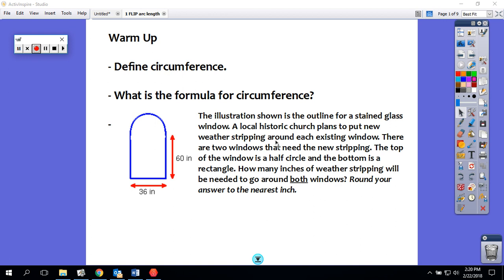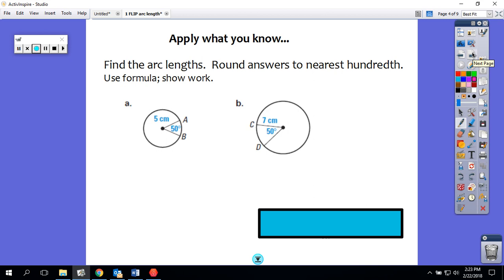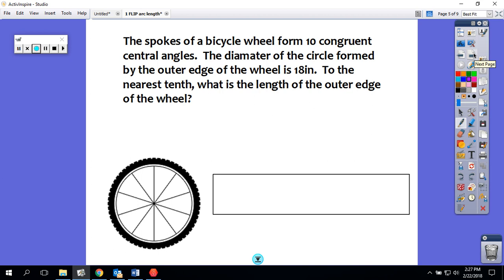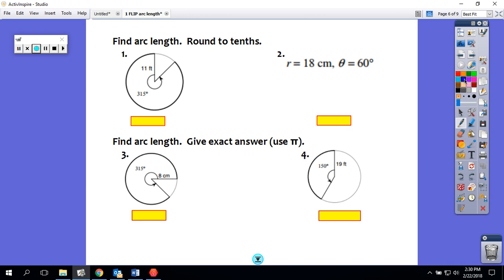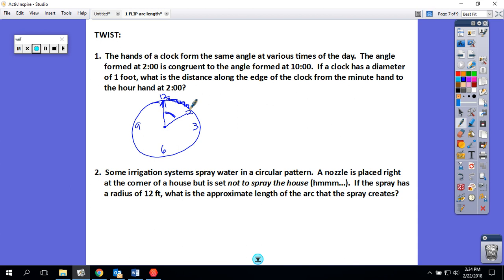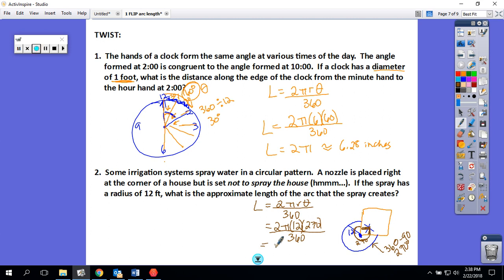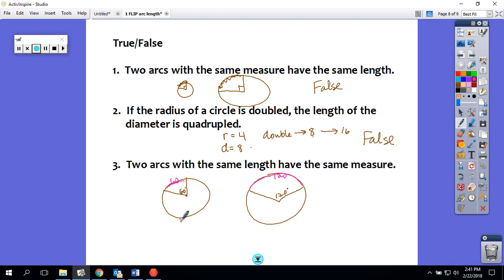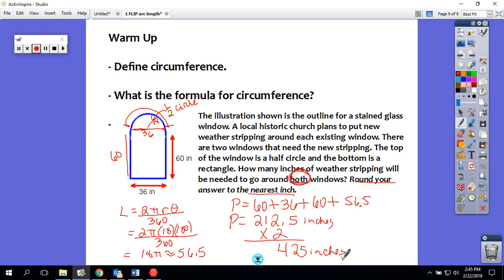Arc length notes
Notes on Finding the length of an arc of a circle